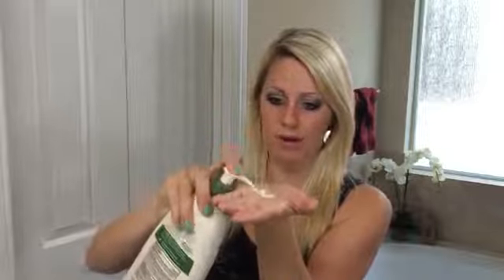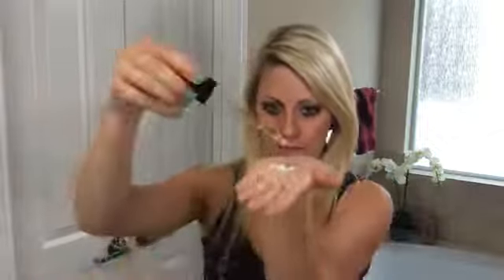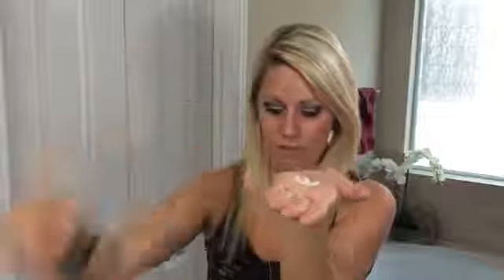Argan Oil For Skin Video Demonstration – Moisturize Entire Body For Pennies!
Argan Oil for skin has many advantages. Also referred to as Moroccan Oil or Moroccan Argan Oil, it is acknowledged to be one of the most rare and hence one of the most expensive oils in the world. Pure, unadulterated argan oil is hard to acquire and production is time-consuming. It's skin care benefits range from a deeply hydrating moisturizer for your skin to helping get rid of acne and even guarding your skin from the damaging UV rays of the sun. It truly is liquid gold. So how do you coat all areas of your body with this liquid gold without breaking the bank? This tutorial shows you how! Simply take your daily lotion, preferably an unscented, all-natural lotion and add a few of drops of Moroccan Argan Oil to your lotion, mix it together in your hands and then spread it all over your affected areas. It will not only ensure coverage of the Argan Oil is from head to toe, but your skin will feel extra moisturized and healthy looking!
Earth’s USDA Certified Organic Argan Oil!!